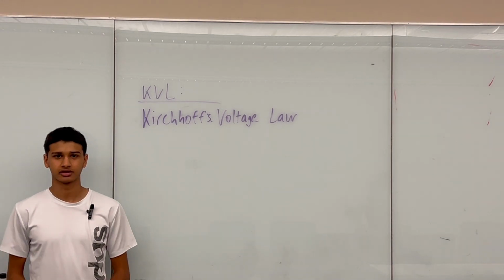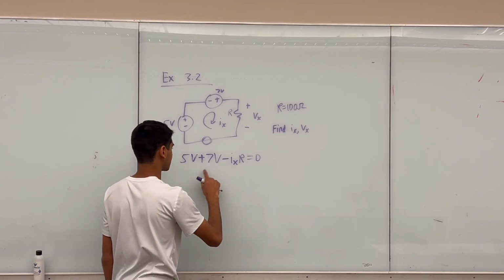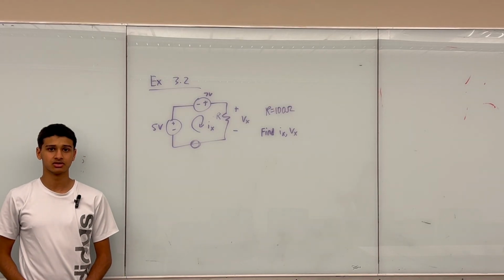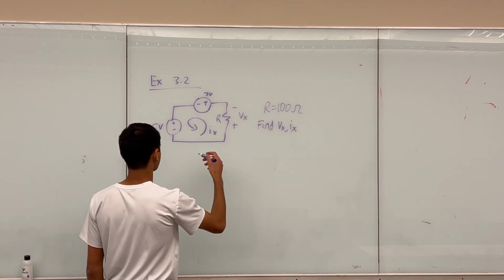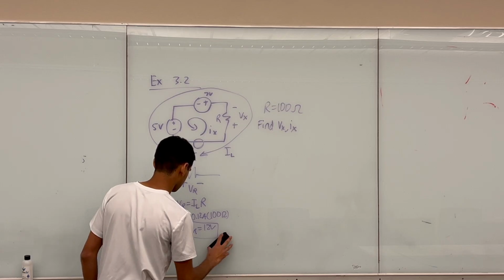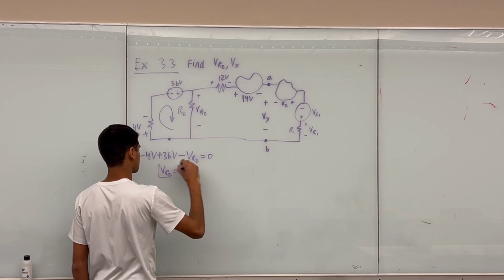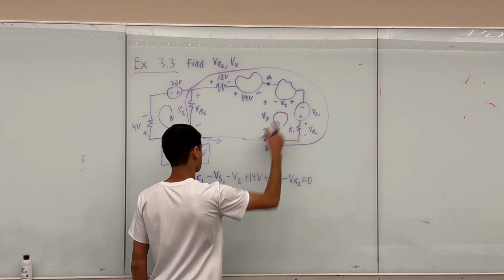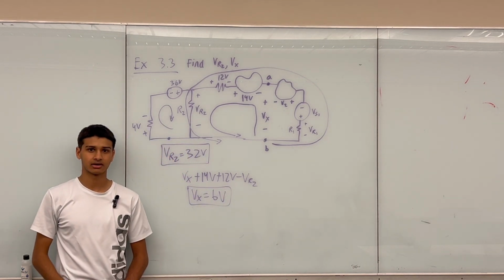Kirchhoff's Voltage Law, Intro + Examples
This video goes over Kirchhoff's Voltage Law and has two examples. Leave questions in the comments.